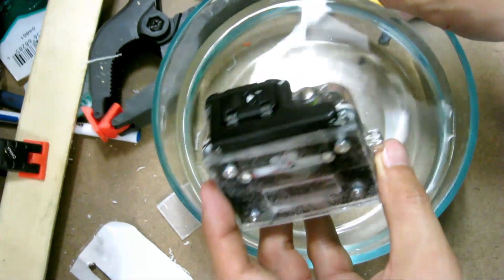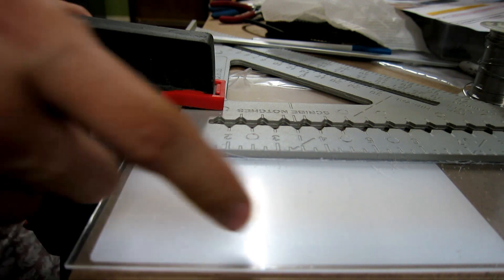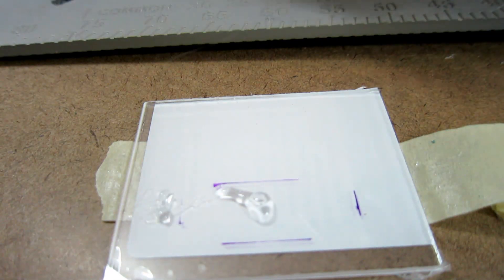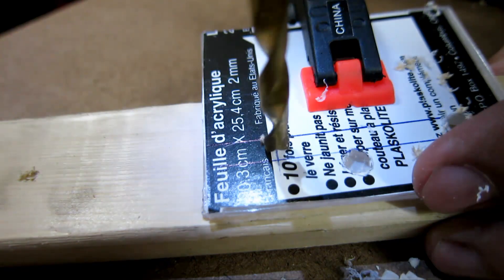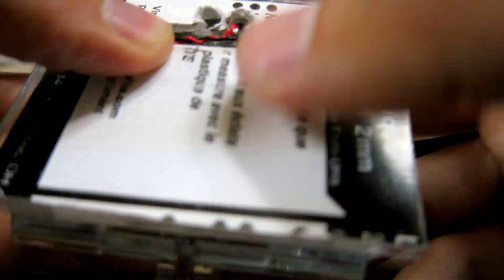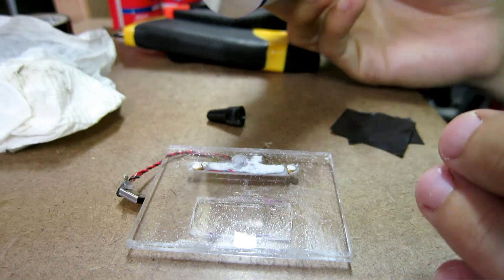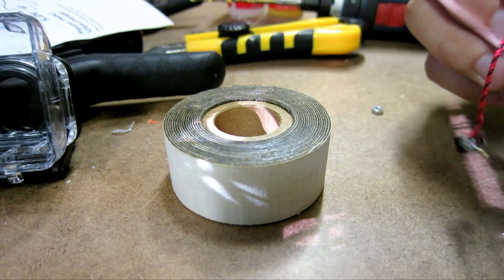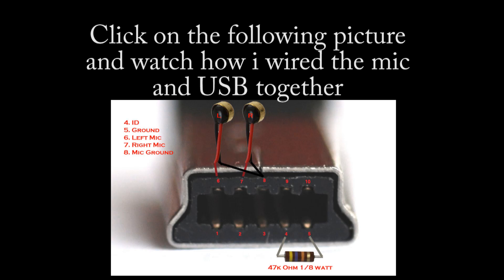DIY GoPro Hero3 mod Waterproof Microphone & Housing - Hero 3 case mic black silver white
Documenting how i put together this housing and wired the waterproof mic.